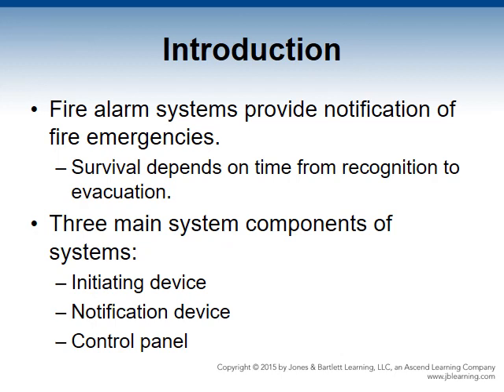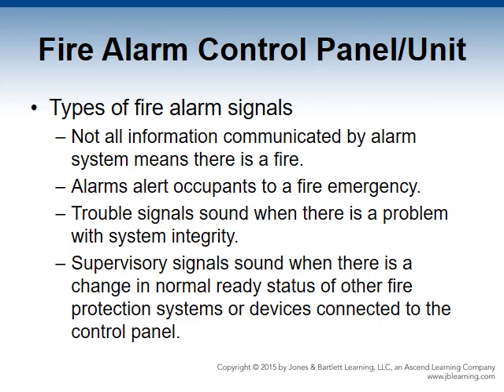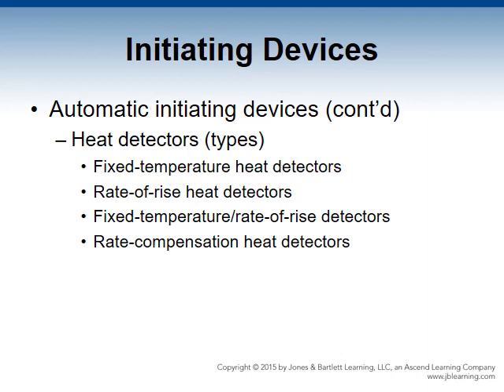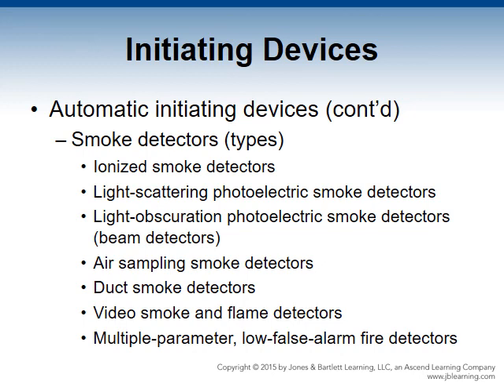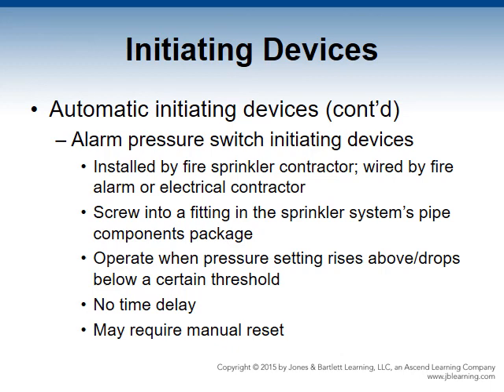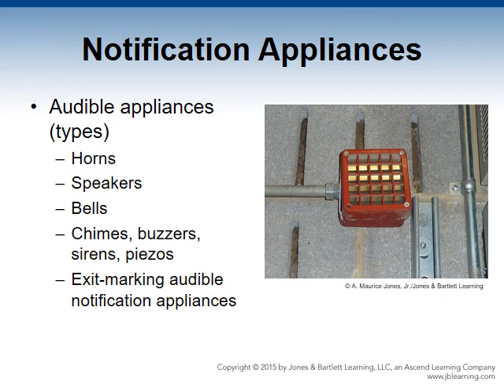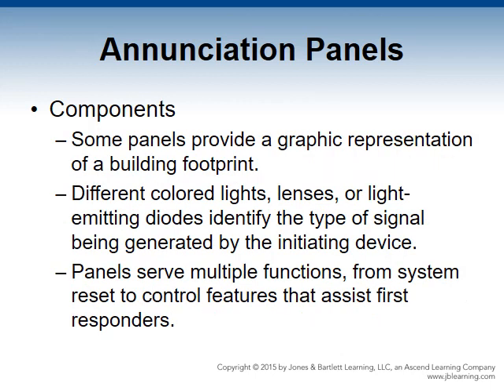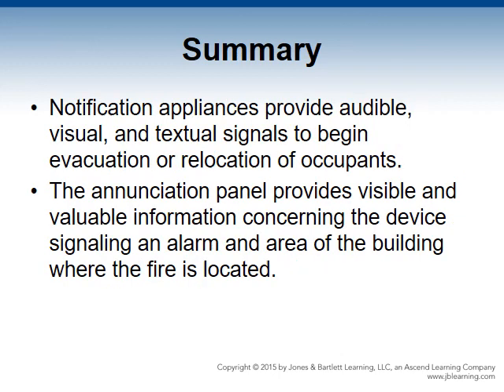Ch03 Fire Alarm System Components and Functions PPT